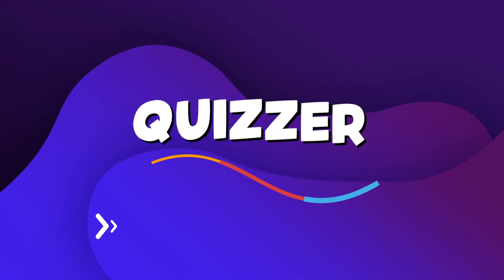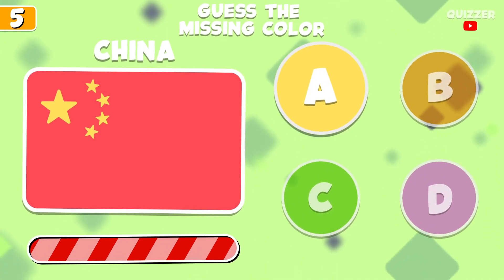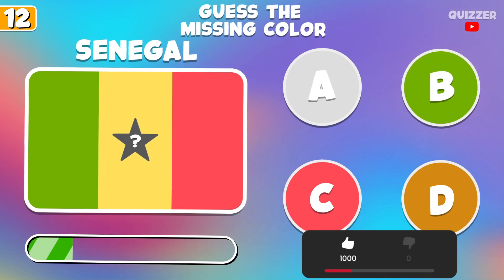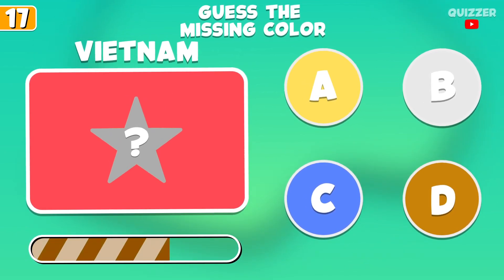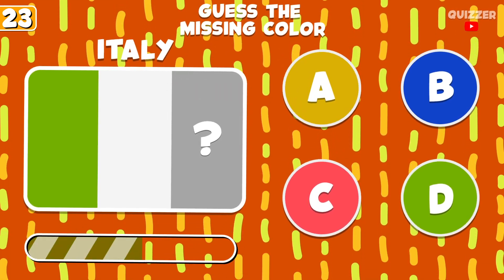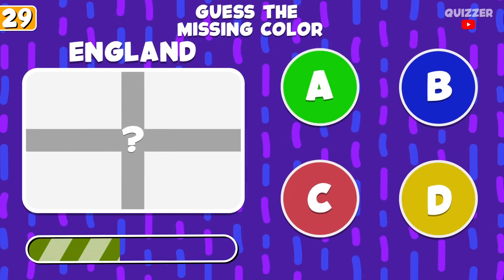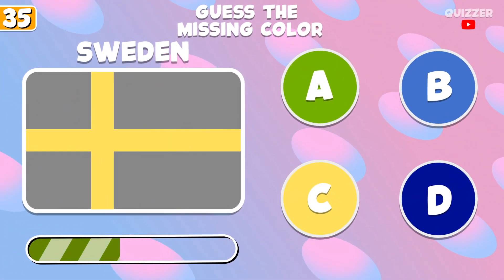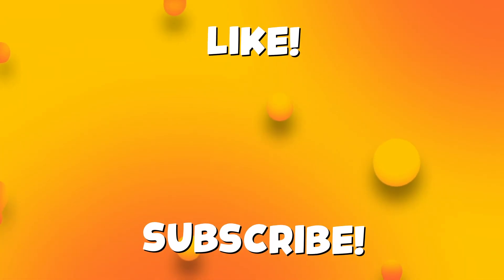Guess The Flag Color! 🌍 | Country Flag Quiz 2023! 🚩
Hello! Welcome to a new quiz! ✌️
How many flag colors can you guess? 🚩🤔
Write in comments how many flag colors did you guess! ⌨️